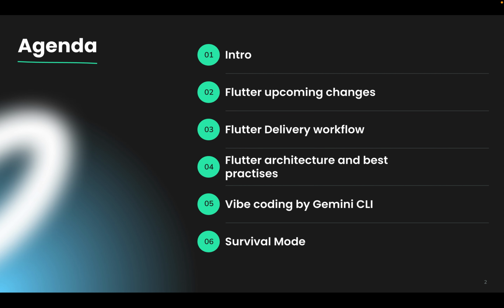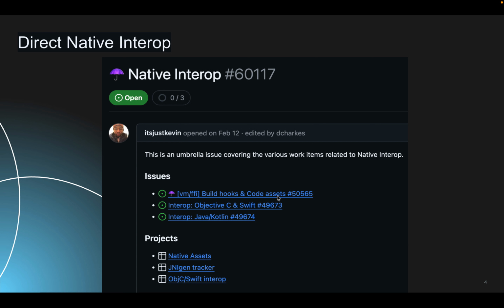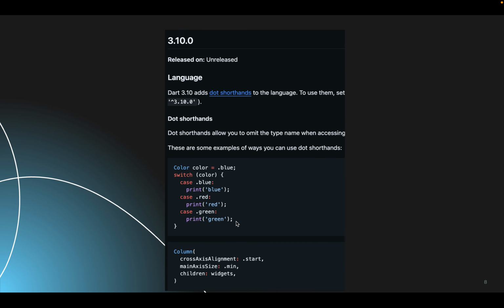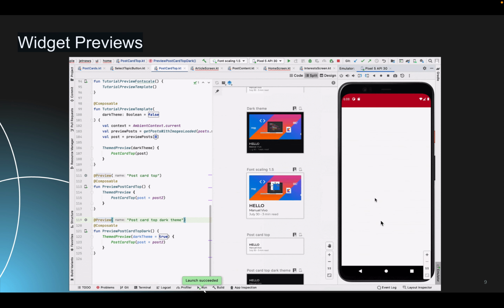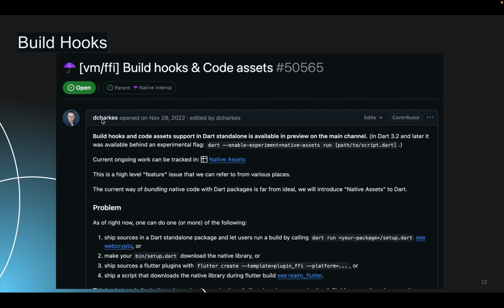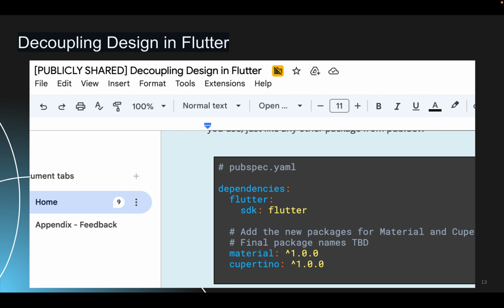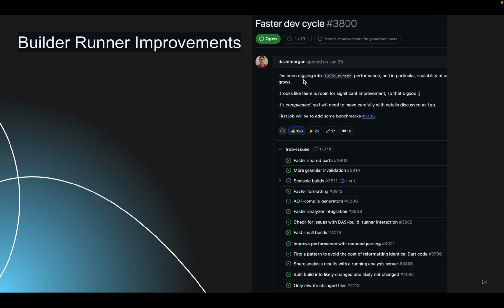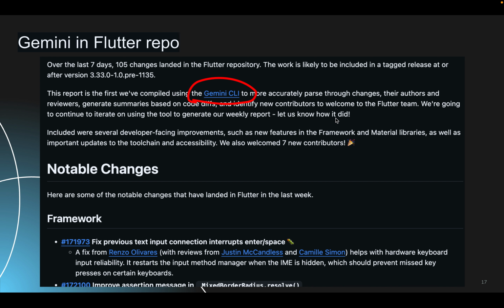Flutter upcoming changes